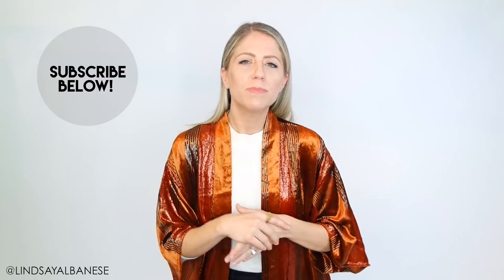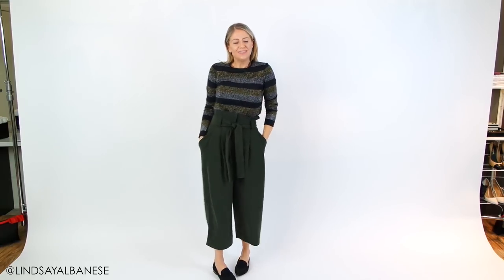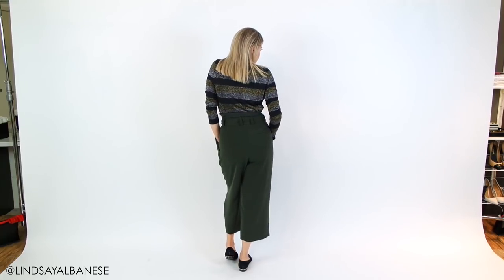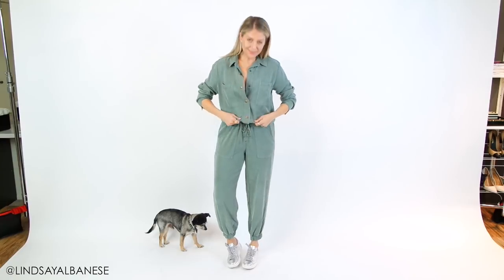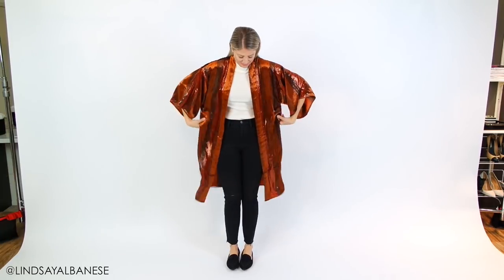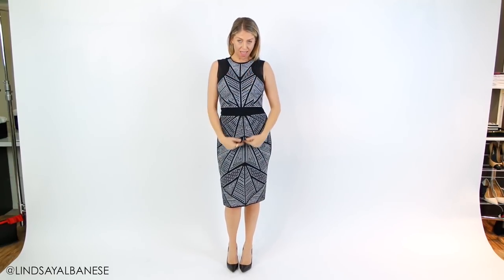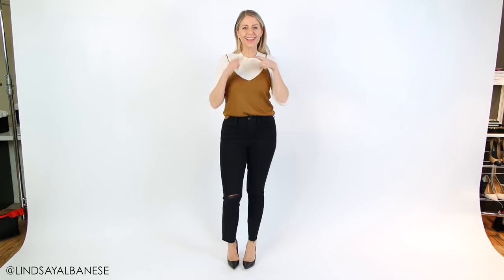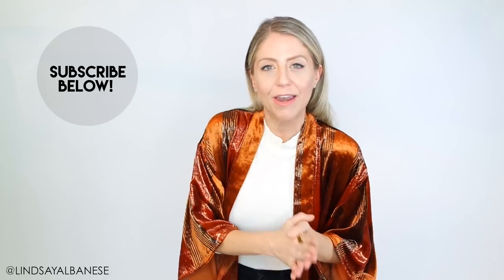How To Dress Skinny when You Feel Fat | Style Tips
Hi Friends! Lindsay Albanese here giving you style tips on how to look skinny when you feel fat (or bloated)!! Now I'm using the term "fat" very loosely because the truth is, WE ALL have our good days and bad days when it comes to our bodies. The holidays just passed and if any of you are like me, you indulged A LOT and may feel that your pants are a little tight, haha! Well don't worry, I have a few outfit ideas and style tips that will have you looking stylish and comfortable. Please let what you thought of this video in the comments below. I would love to hear from you. Happy New Year! Love, Linds

-green jumpsuit,

-black and white dress, sorry it's an old dress!